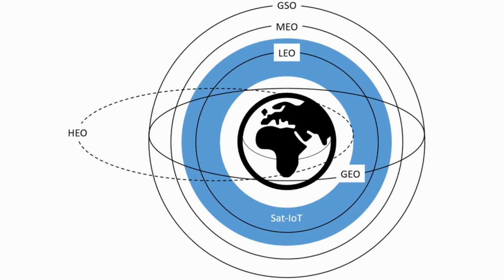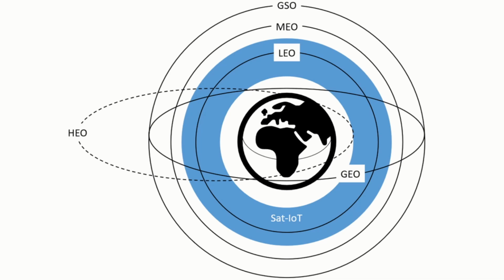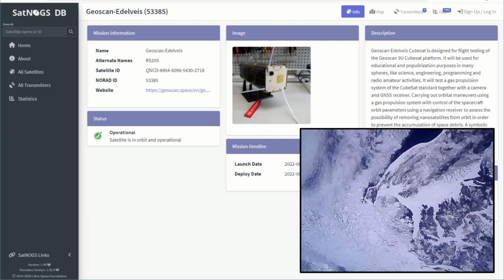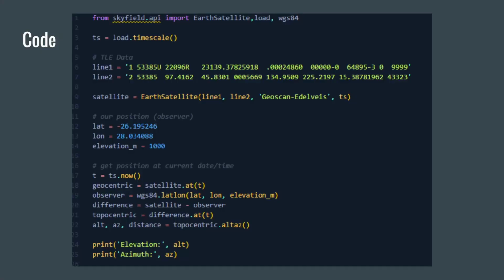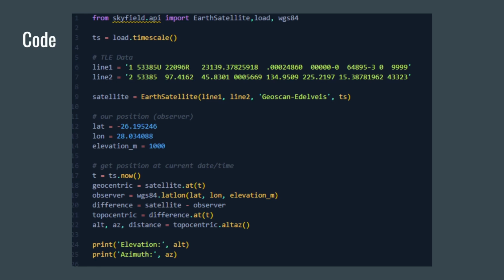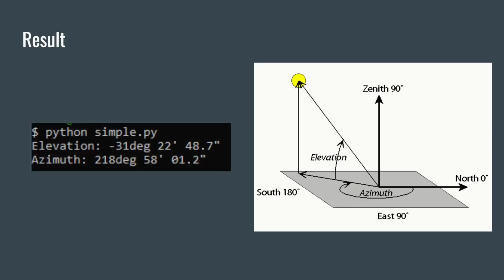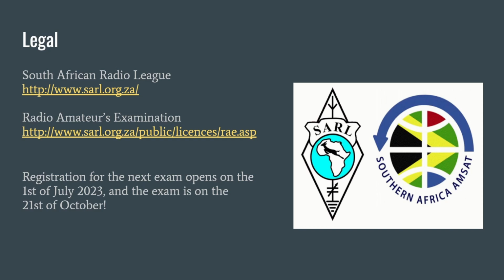Tom Van den Bon - Satellites are the future [DevConf 2023]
These days rockets and satellites are being launched almost every week. More and more software developers will get exciting opportunities to write code for satellites (tracking, communication or even code running on satellites). Before you miss that opportunity, why not start playing with satellites, let's chat about tracking satellites, communicating with them (receive and transmit) with your own ground station and also talk about the various frameworks available to develop your own tracking software, communication software and even make your own physical satellite simulator. Space is the future, are you prepared?

About Tom

He is a software developer by day leading a R&D department at Morgancoat and by night he likes to experiment with balloons, satellites, radio, 3d printing and electronics.